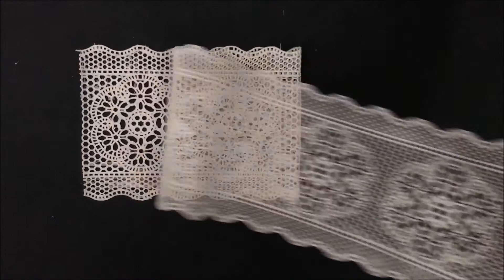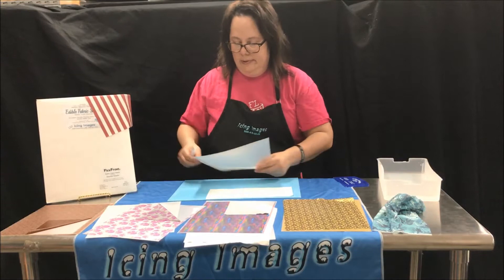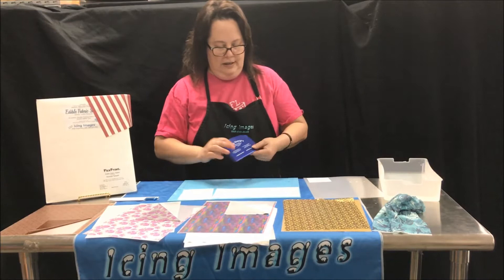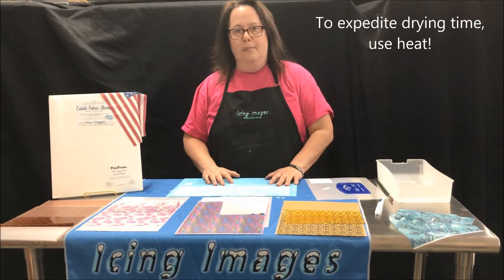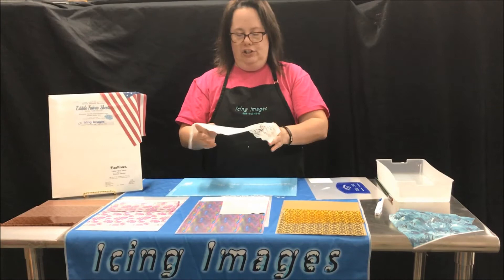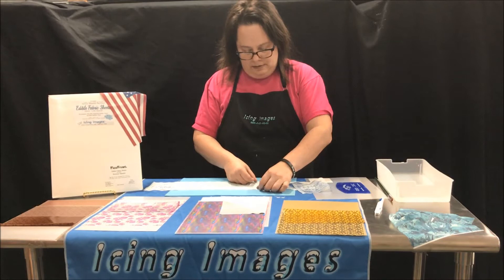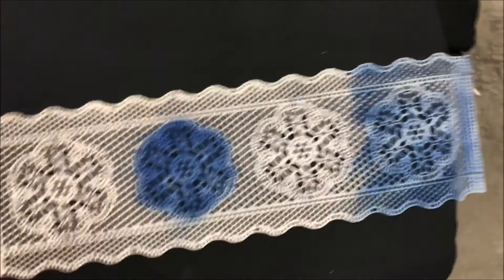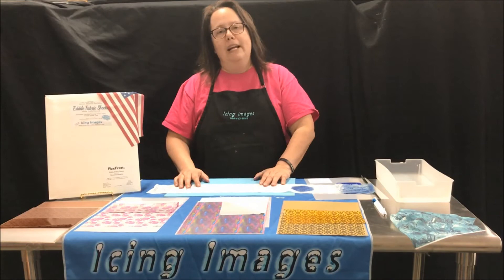Icing Images New Edible Fabric Lace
Icing Images New Flexfrost Edible Fabric Sheets easily create an edible lace just by adding water!  See how versatile these new edible sheets are and how to create endless lace patterns!
IcingImages.com